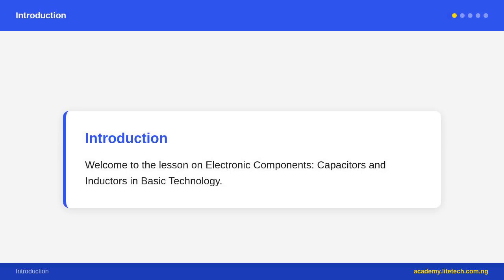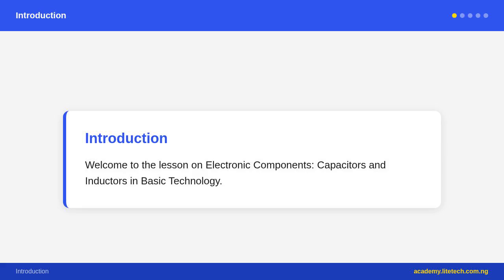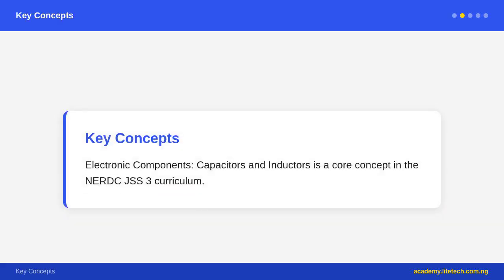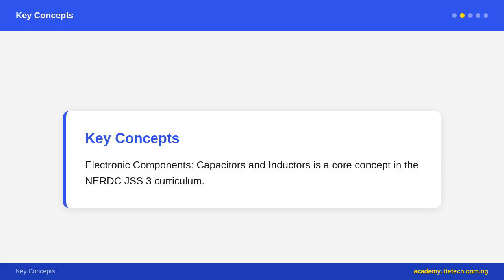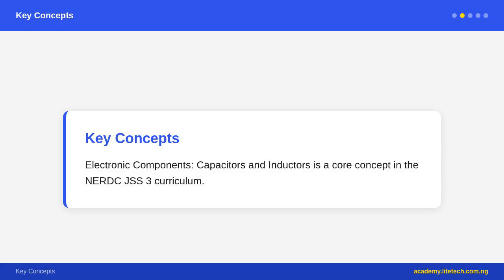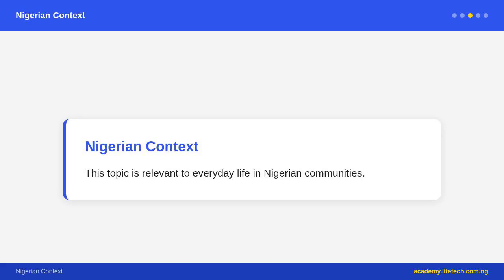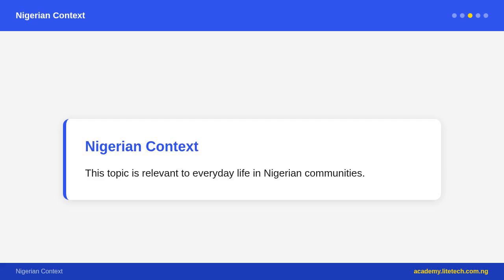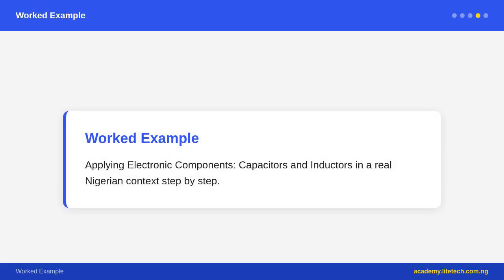JSS 3 Basic Technology - Electronic Components: Capacitors and Inductors | Nigerian Curriculum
📚 JSS 3 Basic Technology — Electronic Components: Capacitors and Inductors

This lesson covers "Electronic Components: Capacitors and Inductors" from the NERDC-approved Basic Technology curriculum for JSS 3 Nigerian secondary school students.